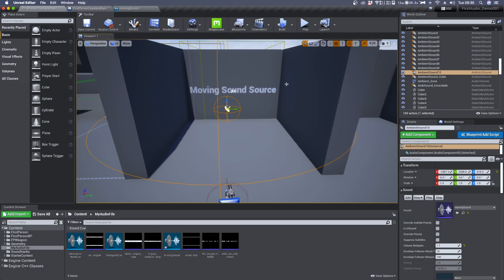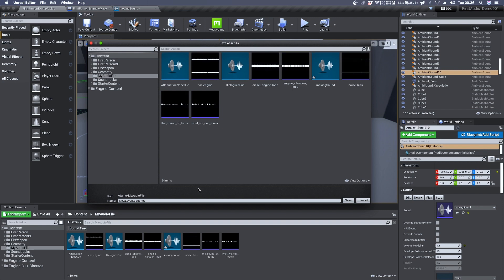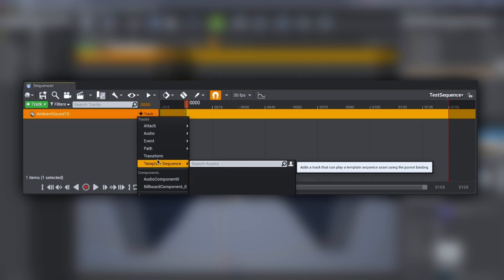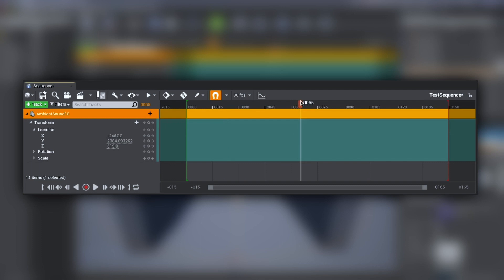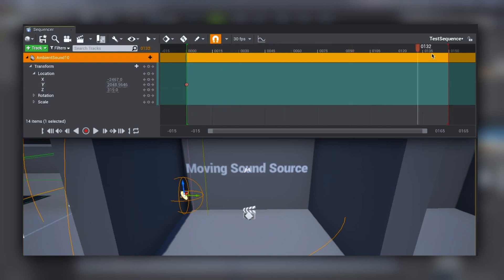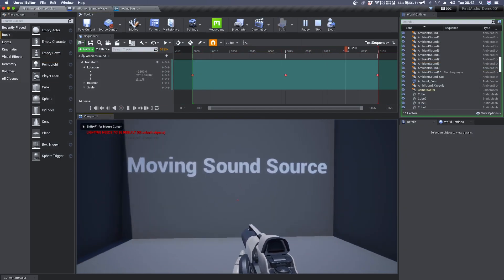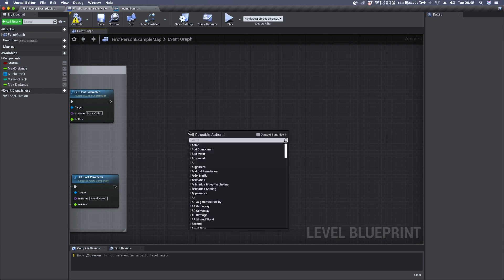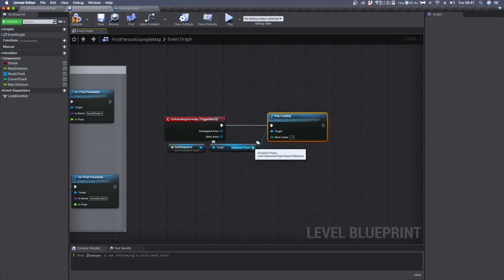Moving a Sound Source with Level Sequence - Unreal Engine 4 Game Audio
Since UE 4.25 getting Actors to move can be achieved by using the Level Sequence. Simply create a track for the object you want to animate and add keyframes in the timeline.
This is a great technique to build a realistic and immersive sonic environment, perfect for moving objects and in-game dynamic sound emitters.

00:00 Intro
00:28 Create a Level Sequence
00:49 Timeline
03:13 First Demo
03:25 Play Sequence from BP
04:34 Second Demo